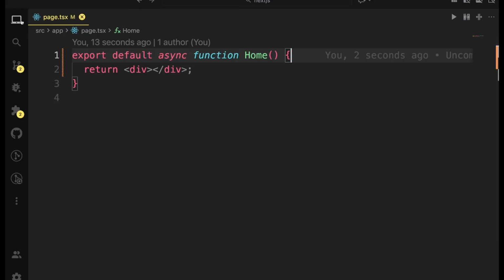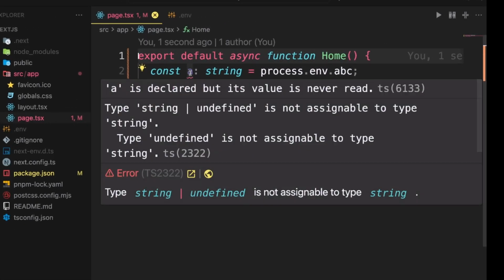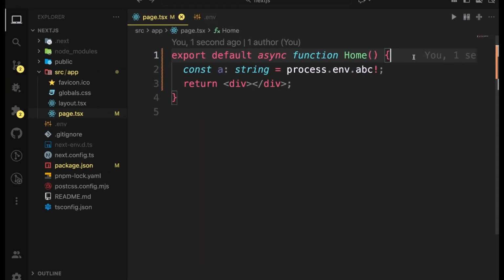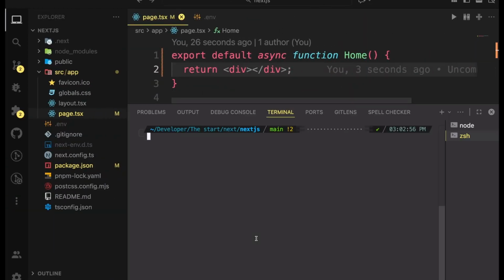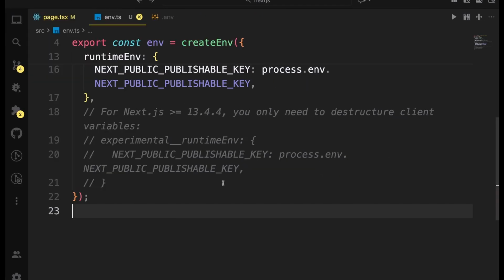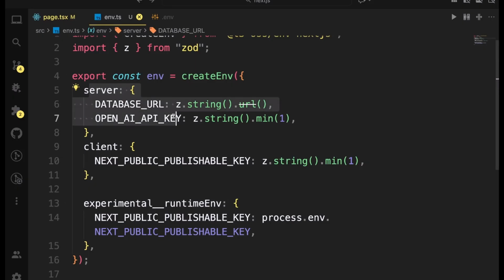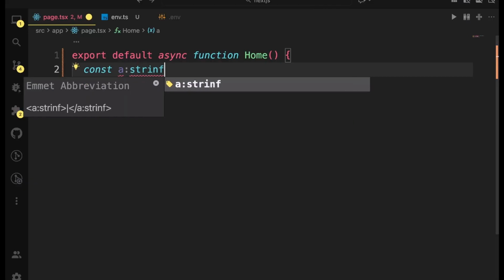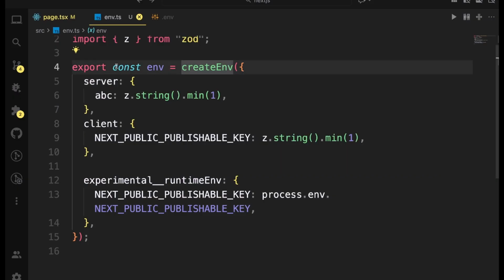You’re Using .ENV Wrong in Next.js (and Breaking Type Safety)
Stop misusing environment variables in Next.js! Learn the better way using T3 Env 🚀”